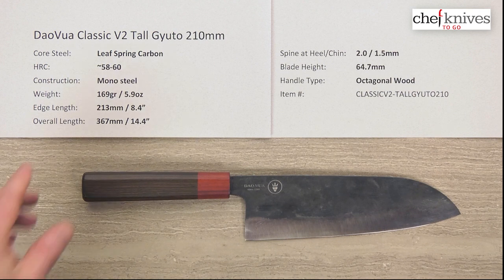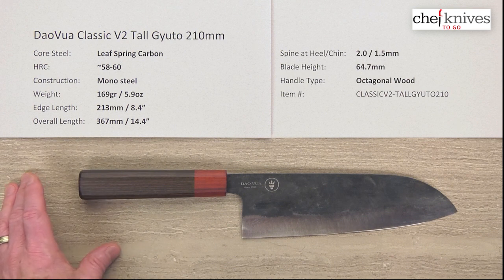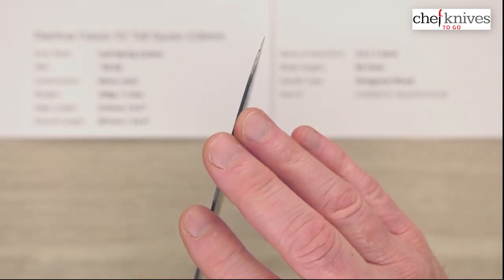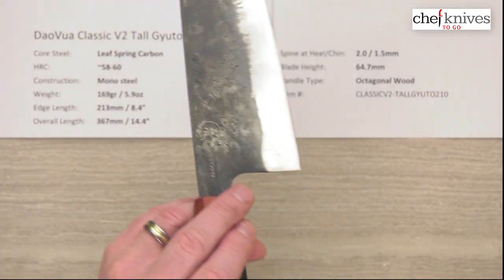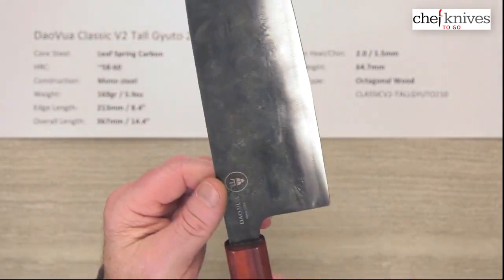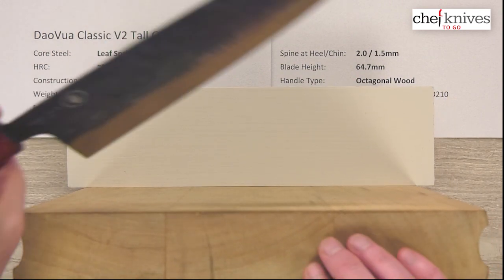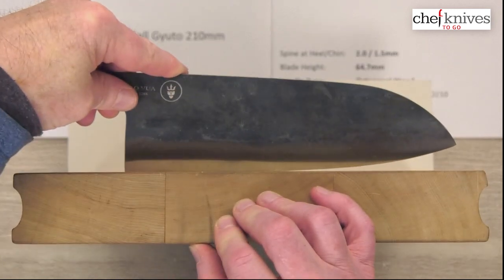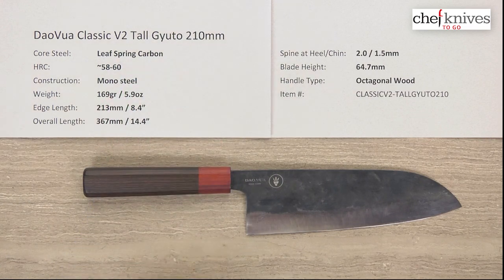DaoVua Classic V2 Tall Gyuto 210mm Quick Look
A quick product review of the DaoVua Classic V2 Tall Gyuto 210mm.